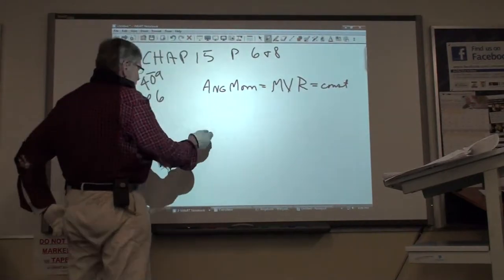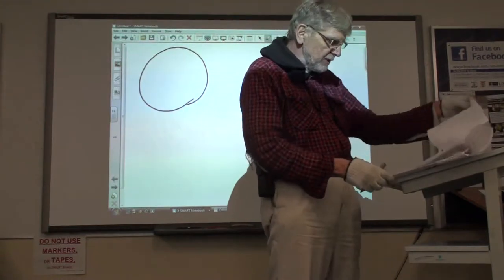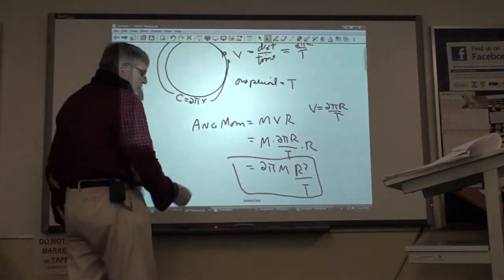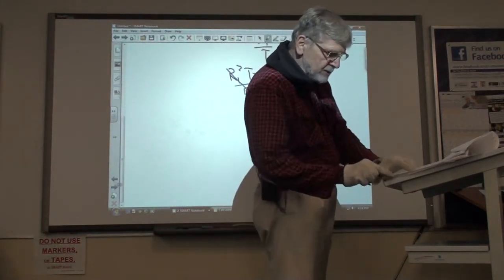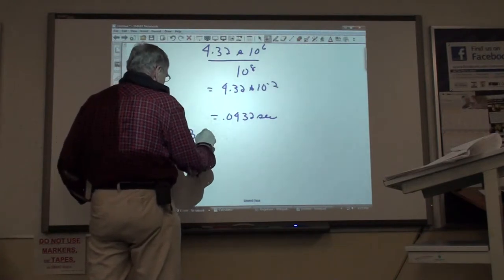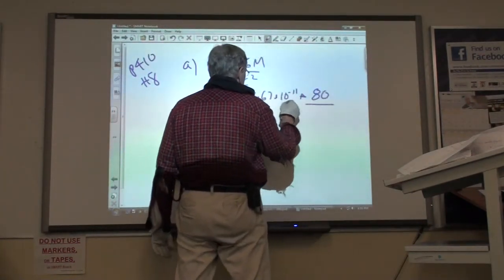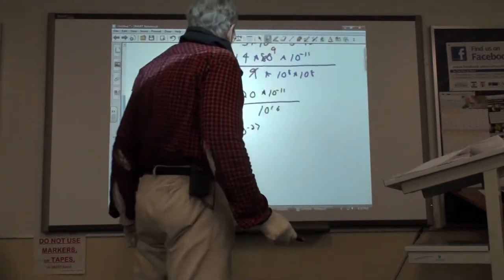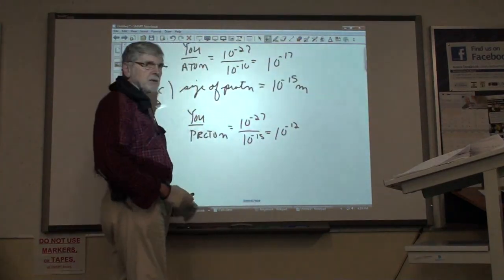Astronomy 100 Chapter 15 Problems 6 and 8